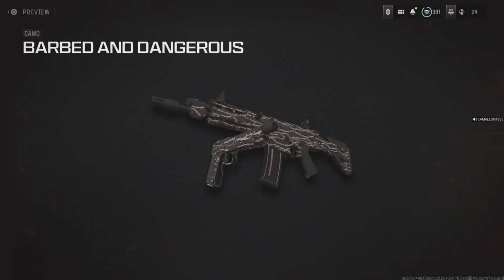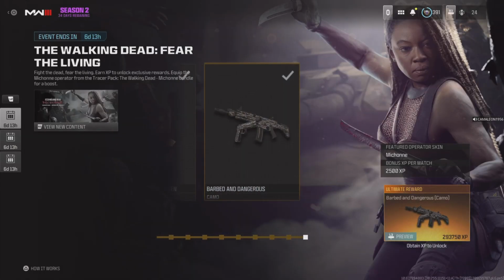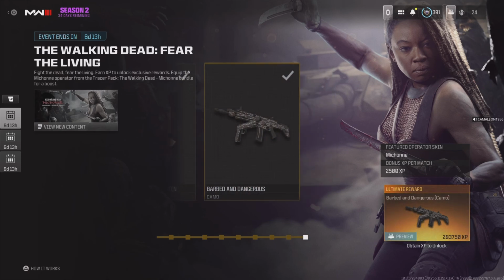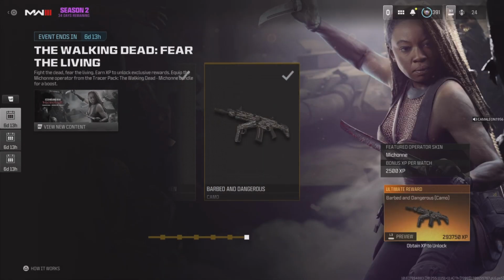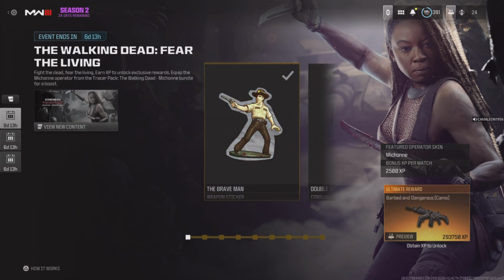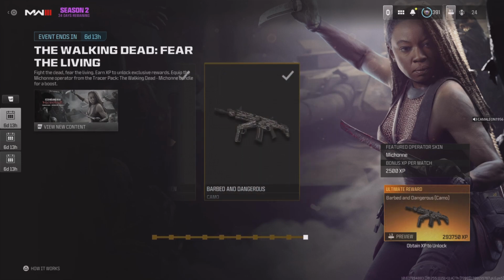UNLOCK THIS FREE THE WALKING DEAD CAMO IN MW3!!!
Hello everybody, today I will be showing you guys how to unlock the barbed and dangerous weapon camo. You can get this camo by getting over 293,000 XP in The Walking Dead: Fear the Living event. You have 7 days to complete this challenge before it goes away. I honestly would skip on this camo if you are busy with other games or life events. It is cool but it is not worth getting because it is not animated or has lights on it. I recommend you to complete challenges and use double xp token to get this done quickly.

Update: I got a new microphone and I been testing it out. If you guys have any tips on how to remove background noise, let me know,